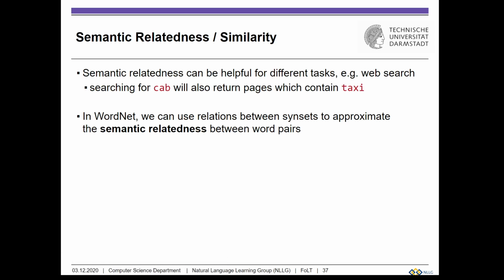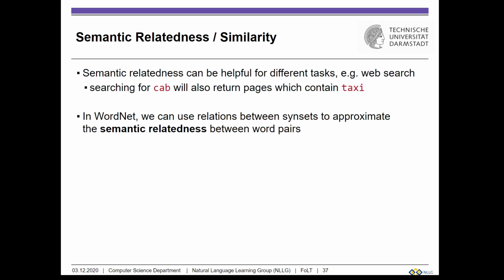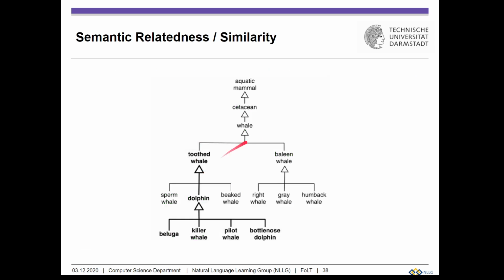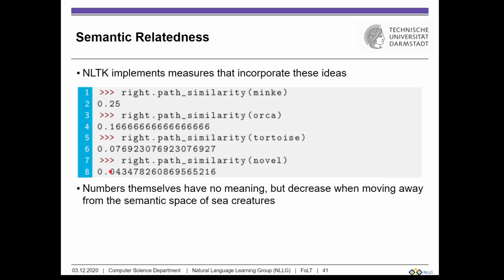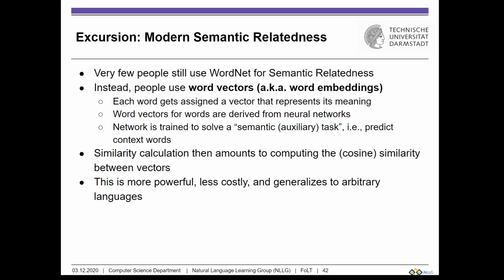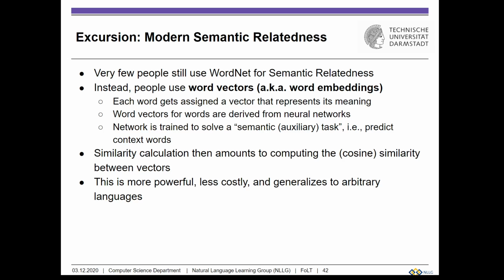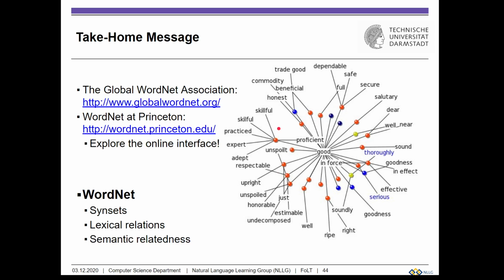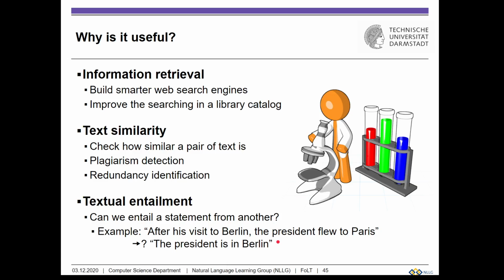Foundations of Language Technology, Lecture 5, Part 4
FOLT 2020
Lexical Resources
Dr. Steffen Eger
TU Darmstadt